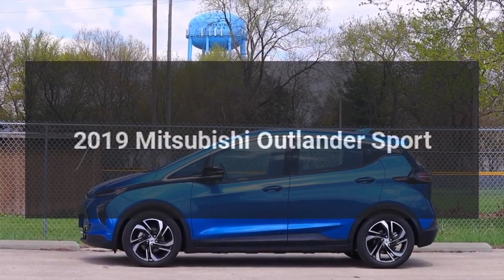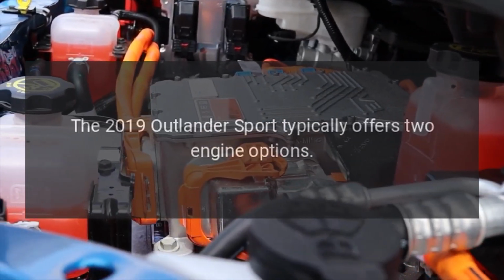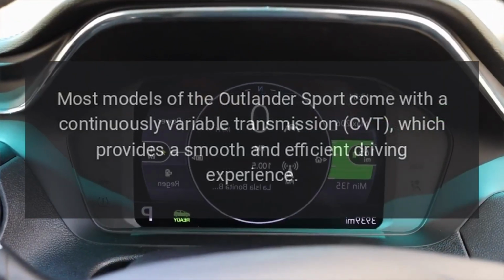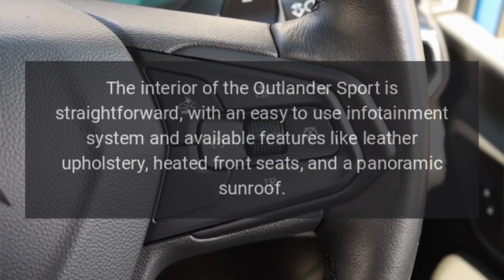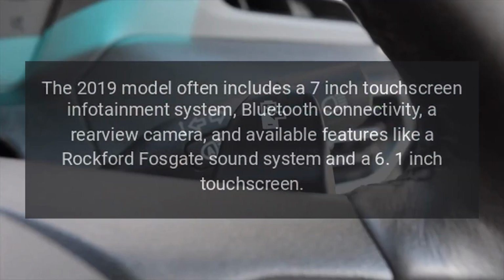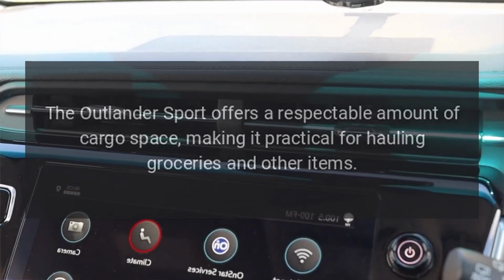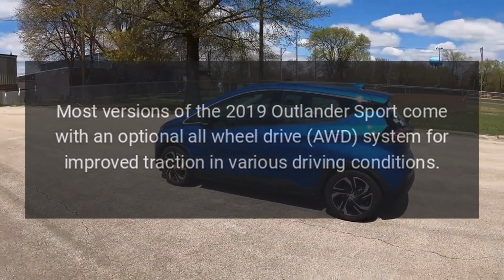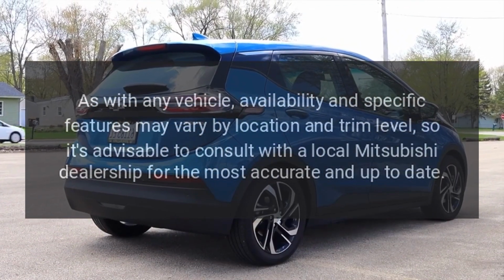2019 Mitsubishi Outlander Sport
The 2019 Mitsubishi Outlander Sport is a compact SUV known for its affordable pricing, spacious interior, and decent fuel economy.